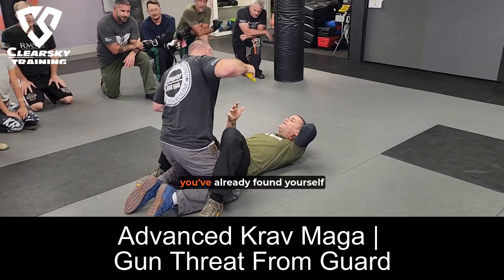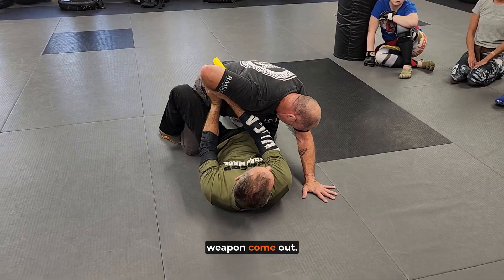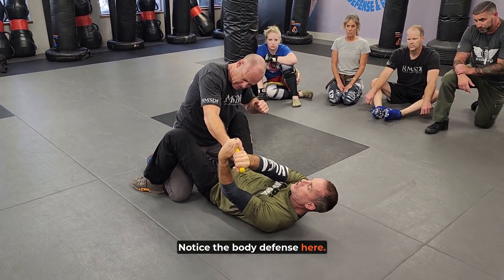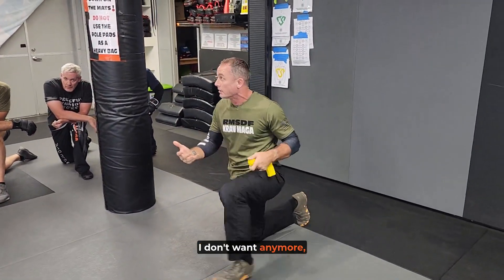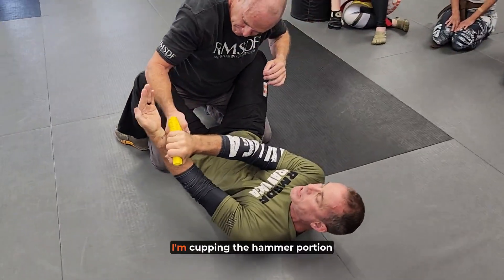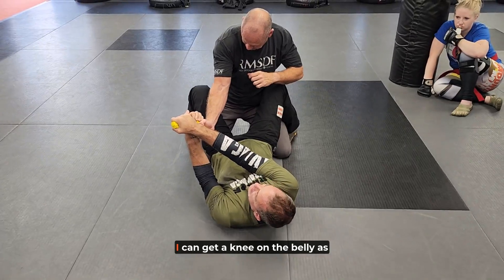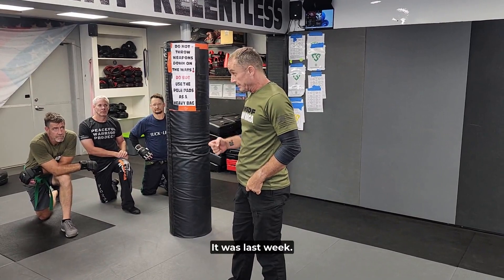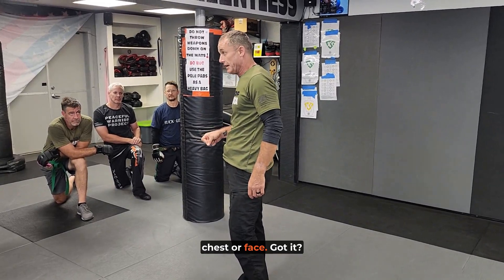Advanced Krav Maga | Gun Threat From Guard